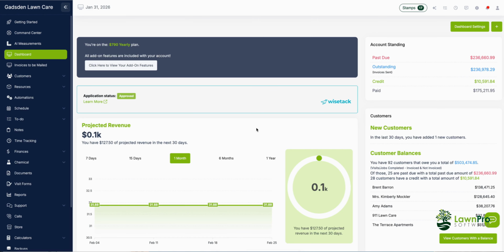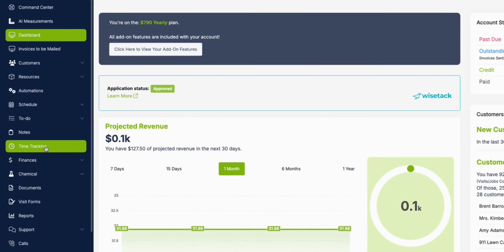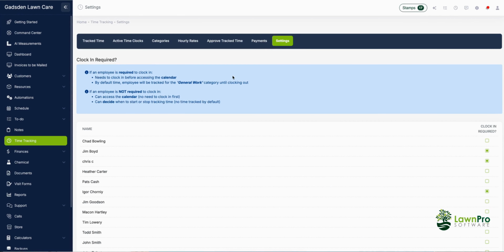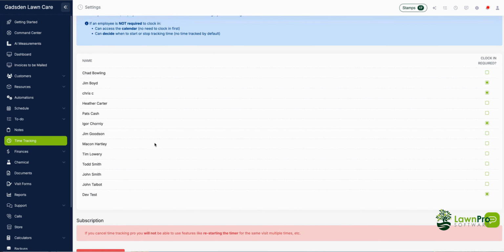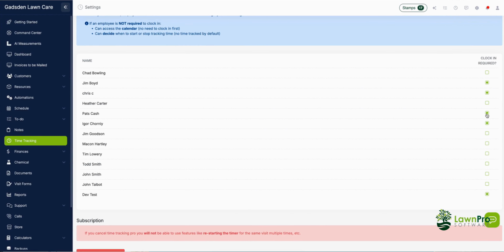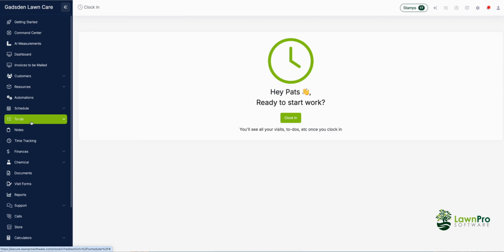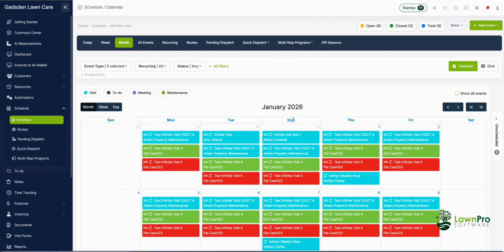Make Your Crew Clock In Before Viewing Their Schedule | LawnPro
Learn how to require employees to clock in before they can view their schedule in LawnPro CRM. This time tracking setting helps ensure accurate employee hours and prevents unauthorized calendar access without proper time tracking.
In this tutorial, you'll learn:
✅ The difference between required and optional clock-in
✅ How required clock-in tracks "general work" time automatically
✅ How optional clock-in gives employees flexibility
✅ How to access Time Tracking Settings
✅ How to enable or disable the clock-in requirement per employee
✅ What employees see when clock-in is required
Perfect for lawn care business owners who want better control over employee time tracking and need to ensure crews are clocking in before starting their day.